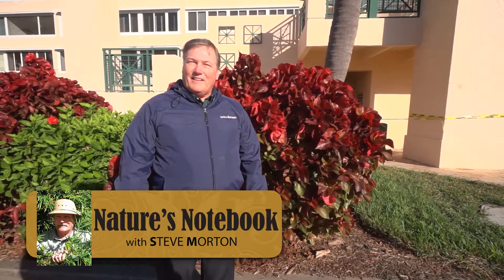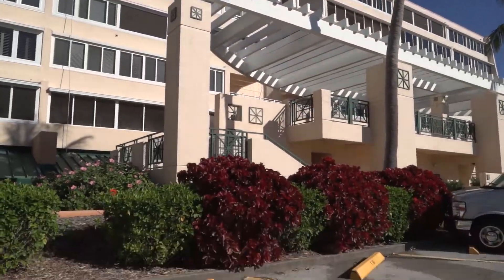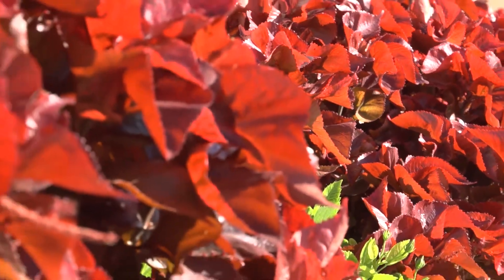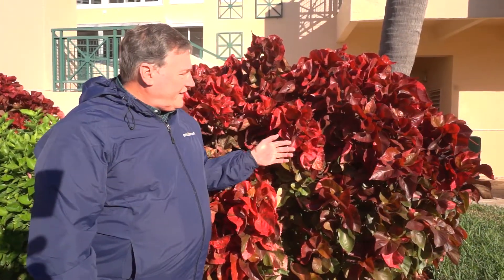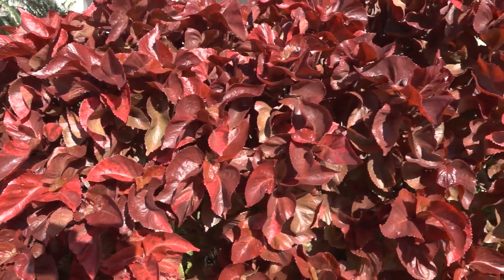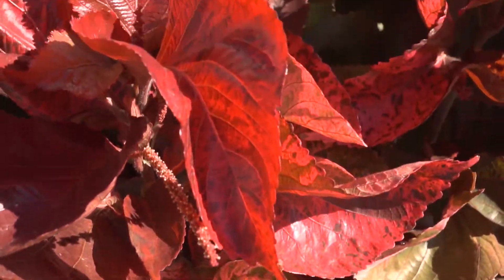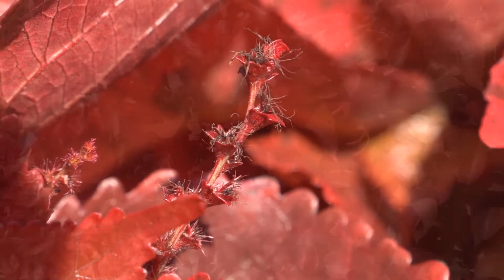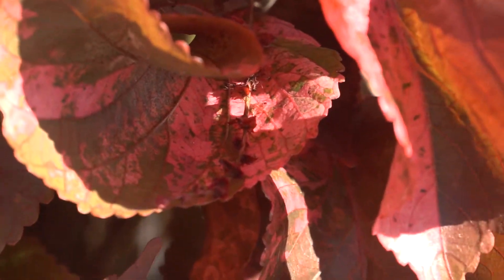1 17 18 Natures Notebook Copperhead